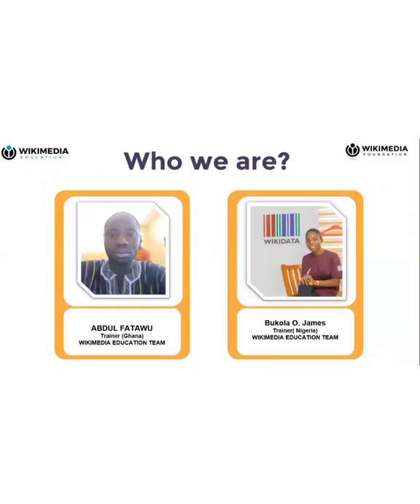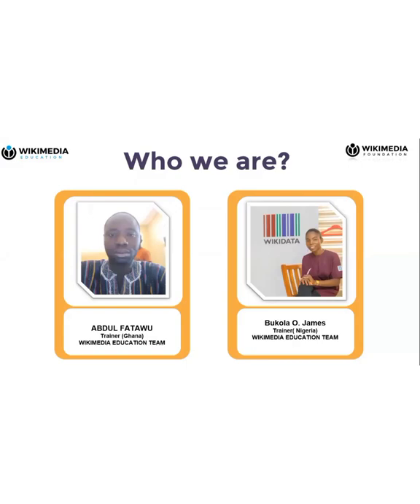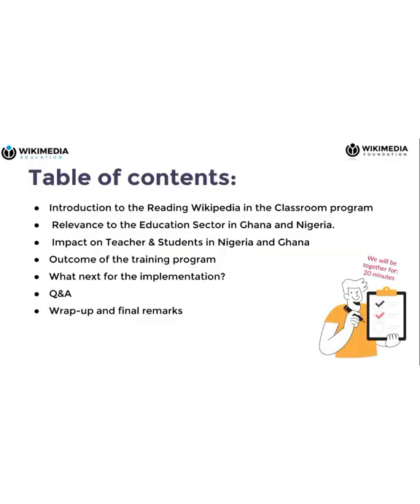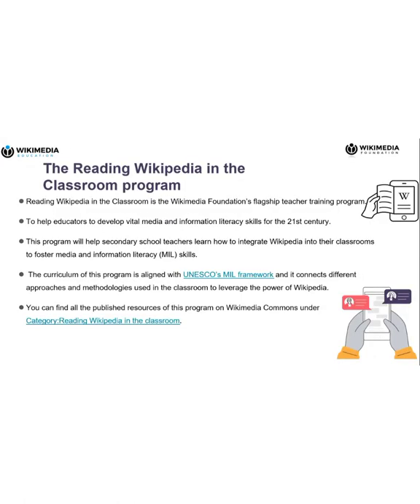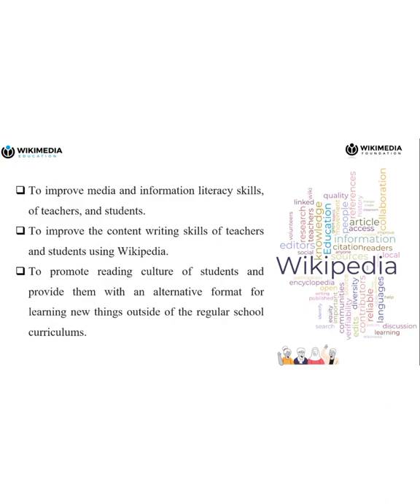TOT-RWC: The Nigeria and Ghana Learning Experience for EduWiki Week 2022 (part 1)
EduWiki Week is a virtual celebration of Free Knowledge in education. It aims to showcase the value of the Wikimedia projects in education, and the amazing work of our EduWiki community and allied organisations. This video is a session presented at the Eduwiki week 2022 to let participants know about the Training of Trainees program and the implementation plan of the program in Ghana and Nigeria.